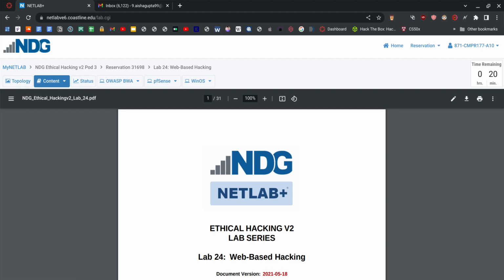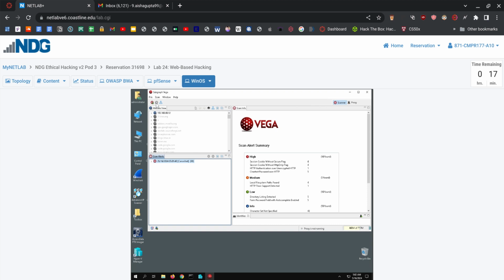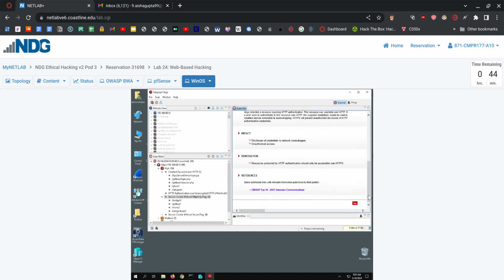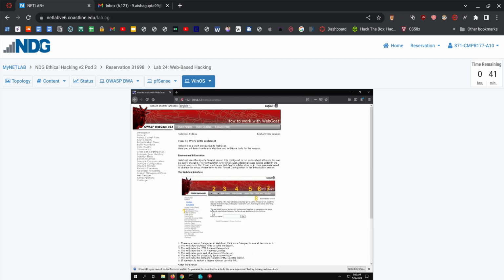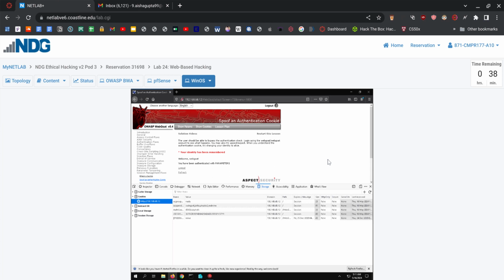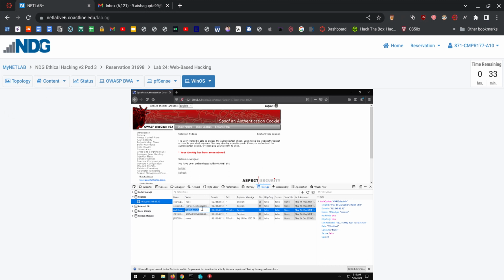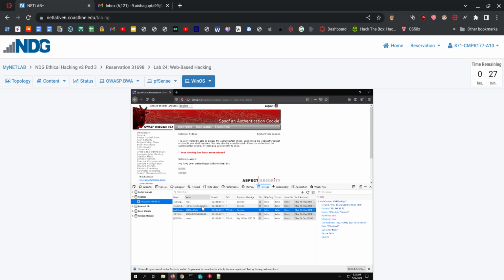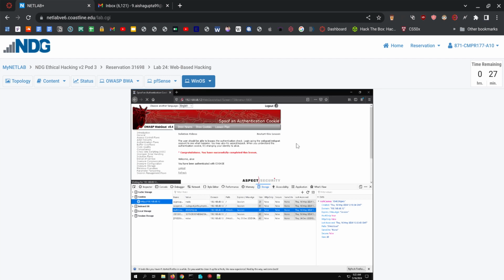web based hacking lab 24